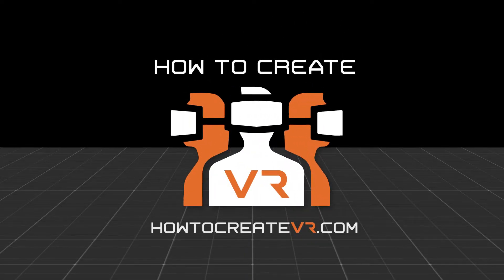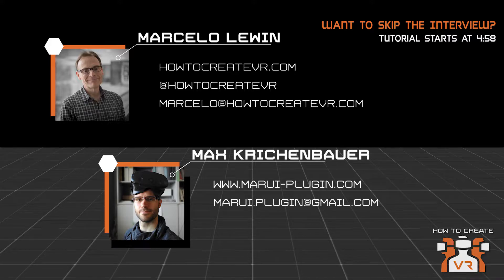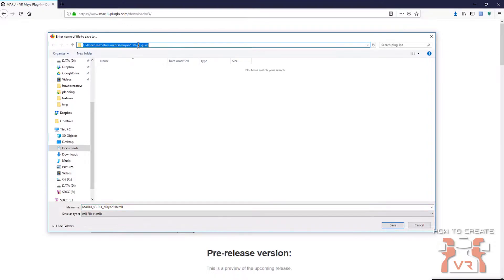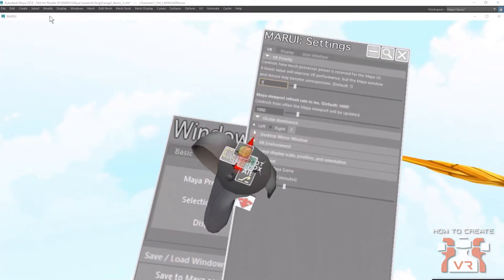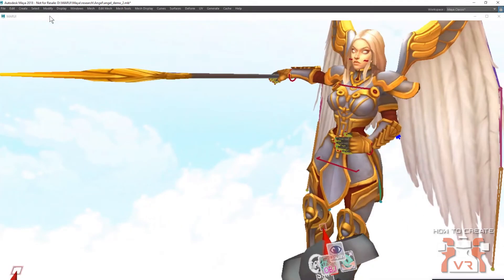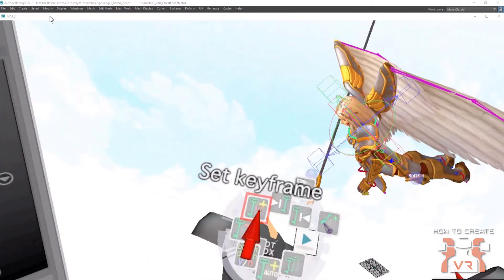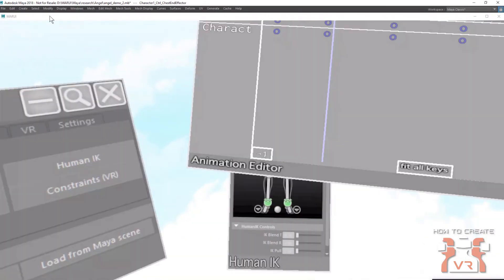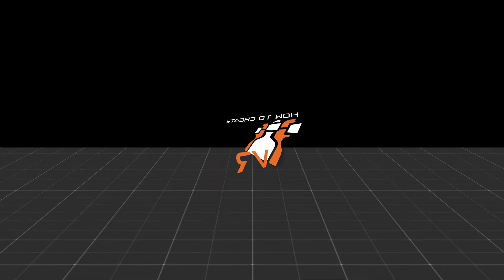Tutorial | E21 | Introduction to the MARUI VR Plugin for Maya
My guest creator today is Max Krichenbauer, a former technical director at Trixter, now the CEO of MARUI-Plugin, a plugin for Maya that allows you create your Maya 3D content inside of Virtual Reality. In this episode, Max will be showing us how to install the MARUI plugin in Maya and then how to use it so that you can animate a character inside of VR. We’ll end the tutorial showing you how to export the animation for using it in Unity.